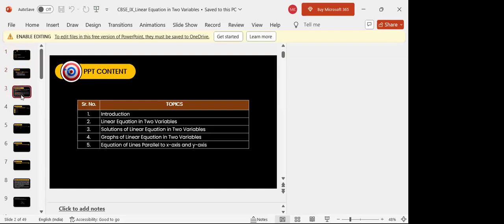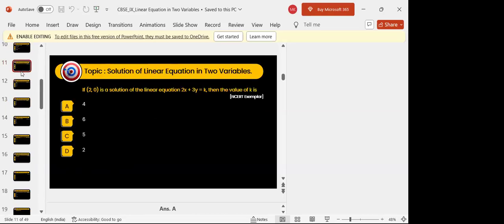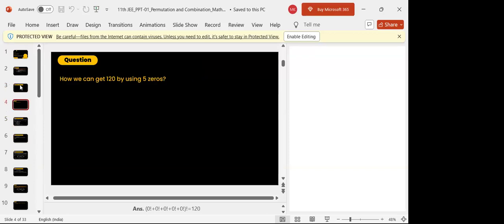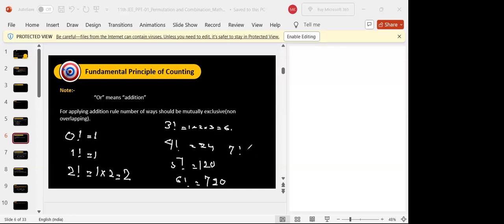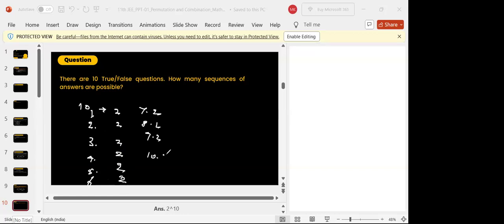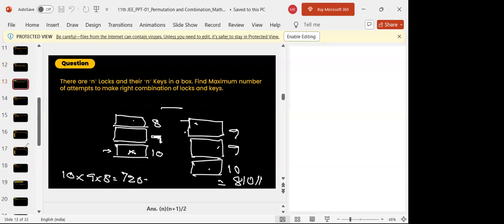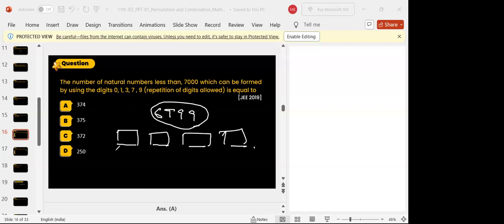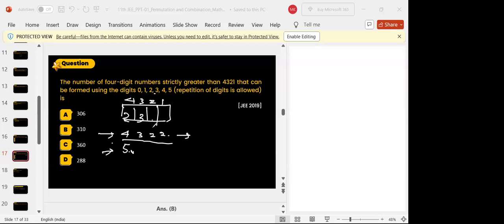TIMO PROBLEM SOLVING SEMINAR SESSION